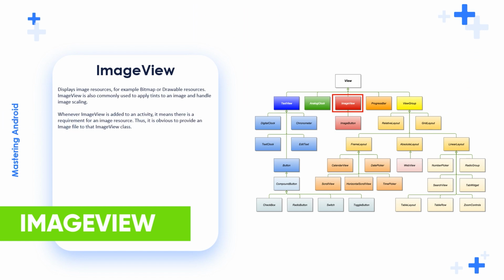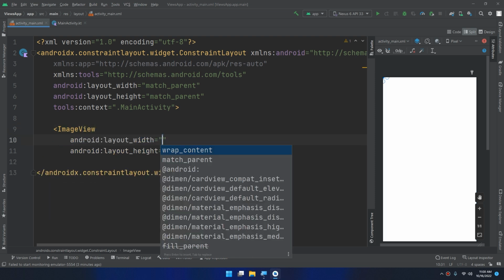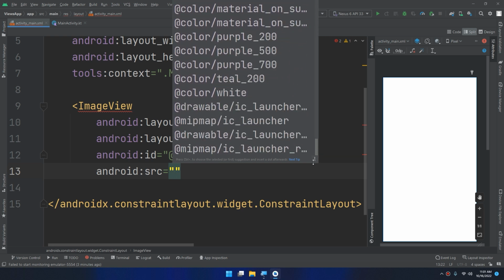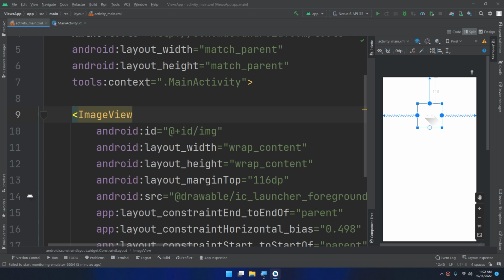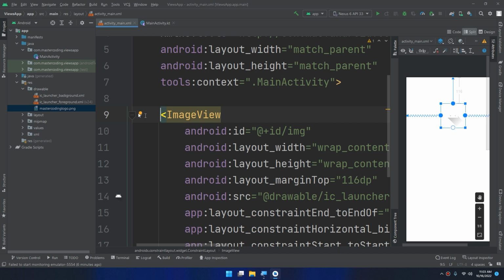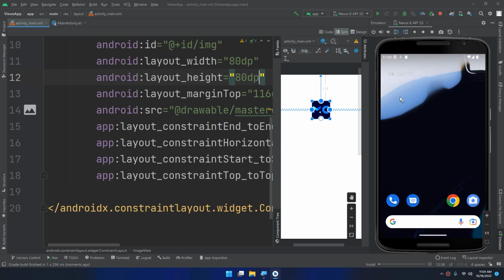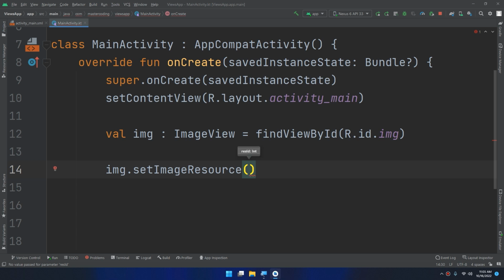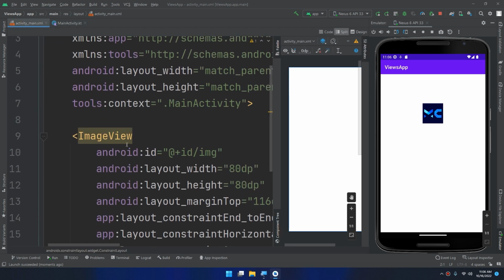ImageView in Android - Learn Android from Zero #13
Welcome to our course, in this video you'll learn about imageview in android. This course is designed for people who are looking to learn android app development.